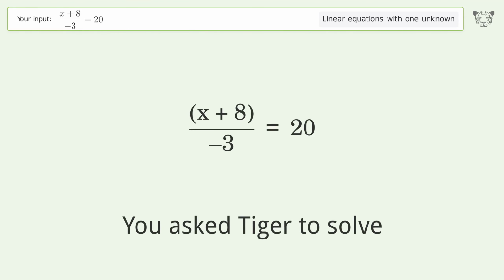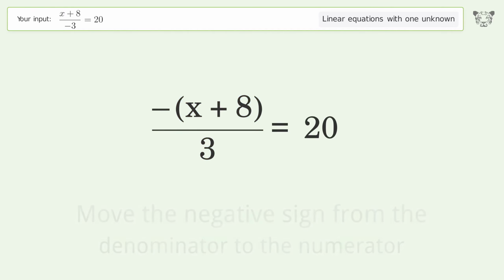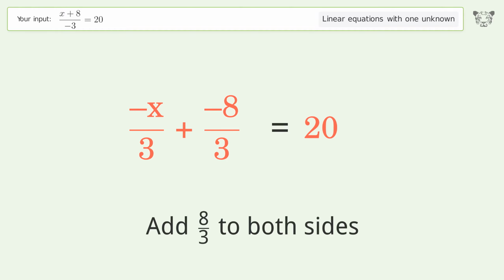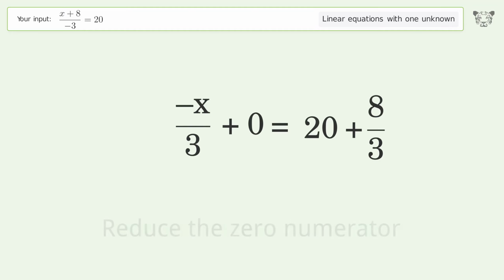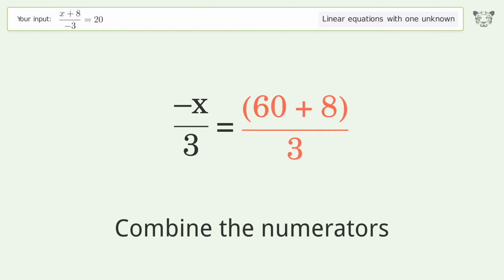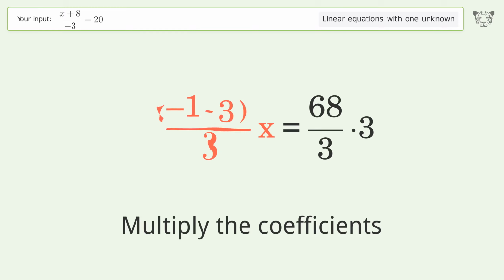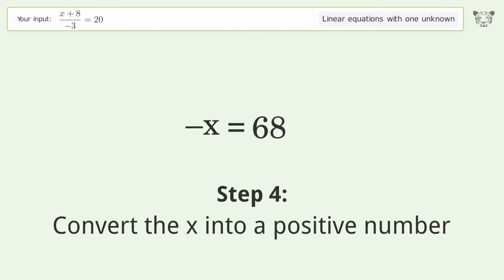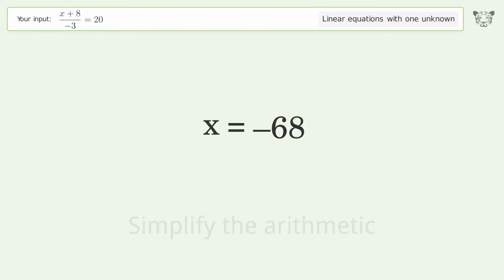Solve (x+8)/(-3)=20: Linear Equation Video Solution | Tiger Algebra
Struggling with (x+8)/(-3)=20? Watch our step-by-step video on Tiger Algebra to master this linear equation effortlessly. Also check out for more tips and tricks for dealing with linear equations with one unknown